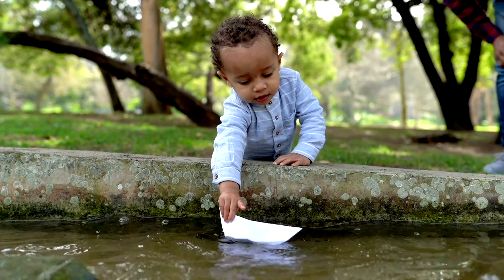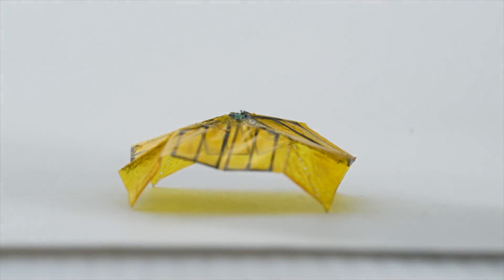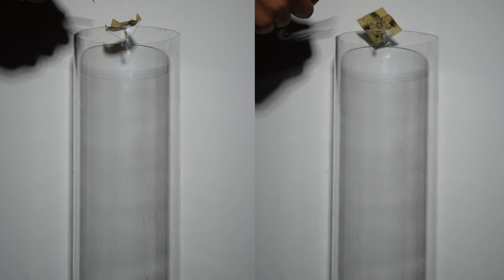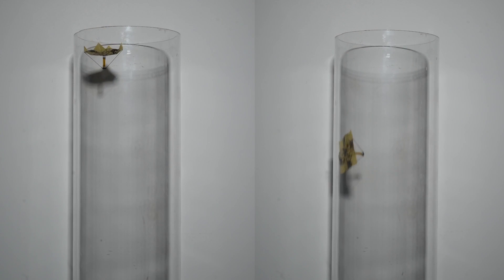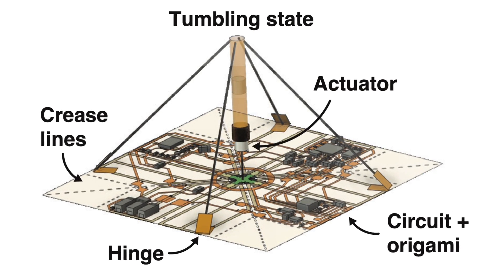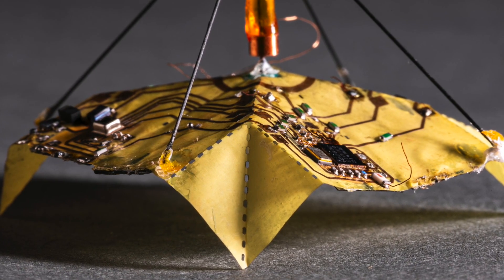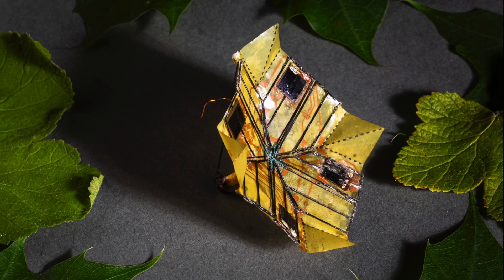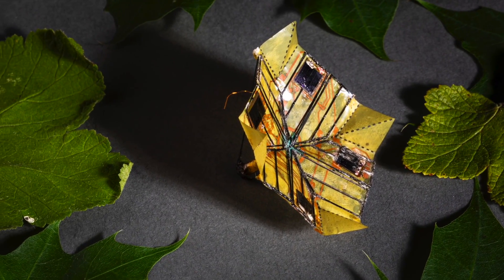Battery-free origami microfliers take flight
Researchers from UW built the first solar-powered shape changing origami microfliers that can change their descent in mid-air.